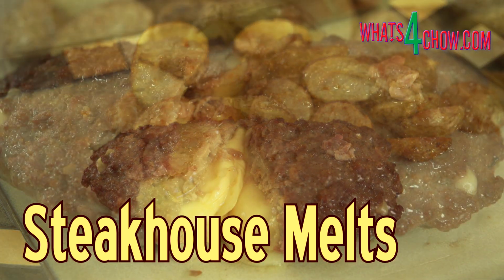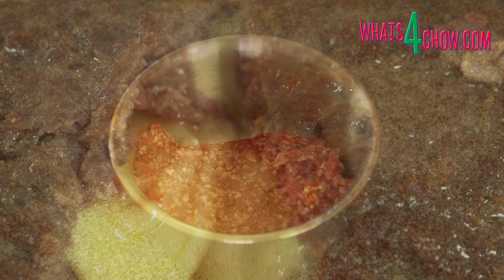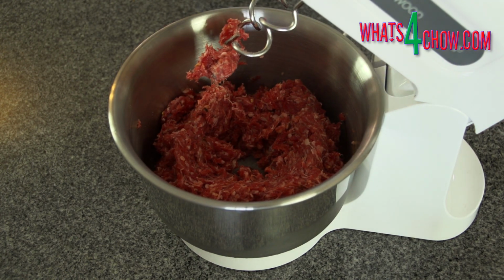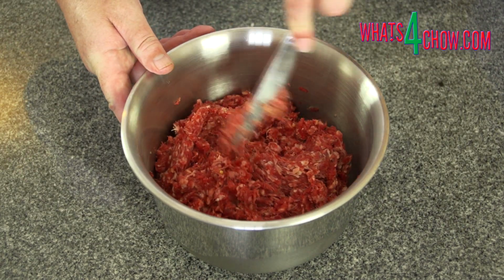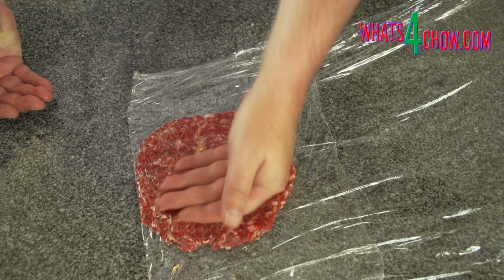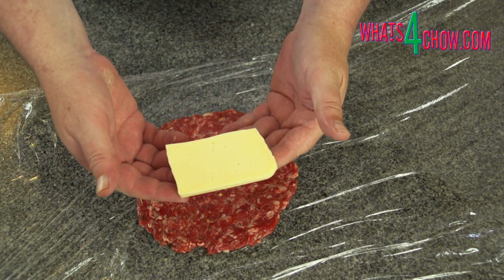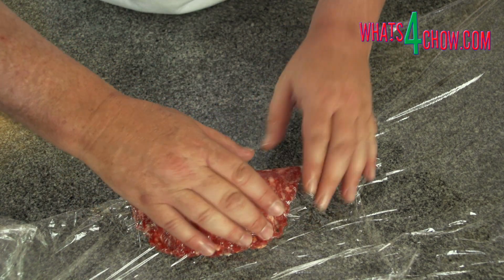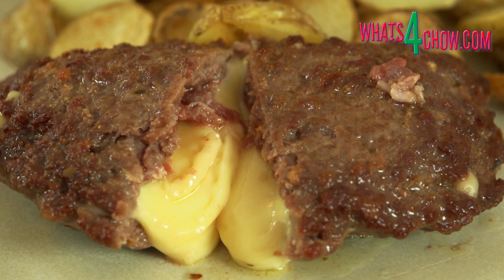Steakhouse Melts - Grilled Beef filled with Melted Cheese!!! Spicy Stuffed Steaks!!!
Steakhouse melts are legendary. Oozing melted cheese encased in spicy emulsified beef makes for a feast from heaven.